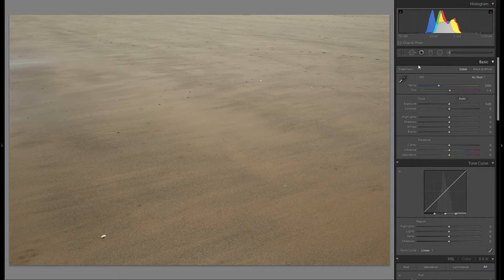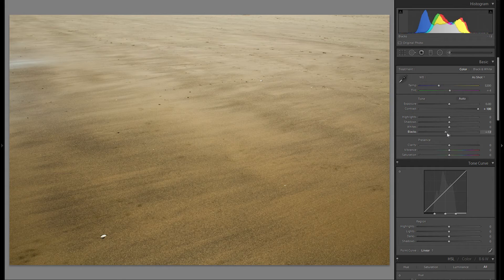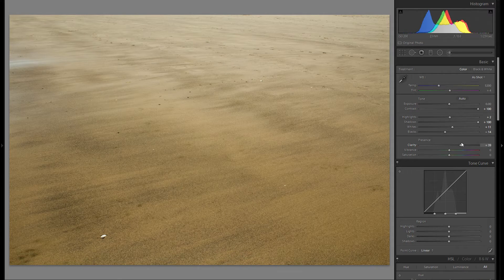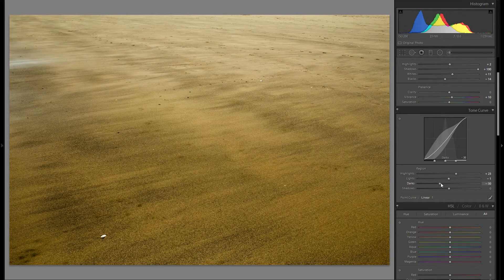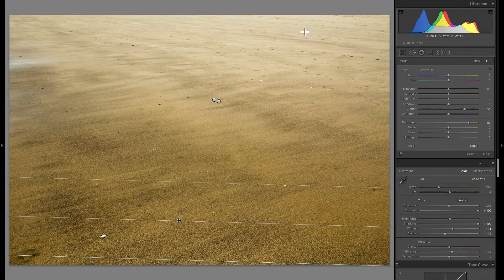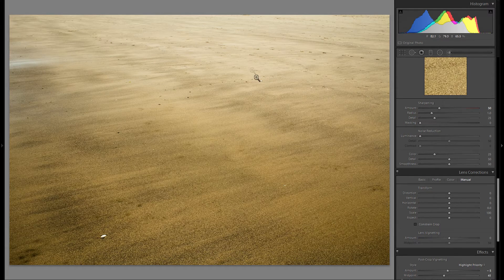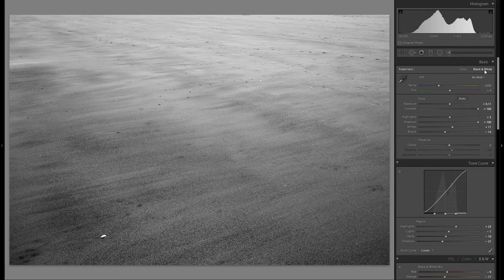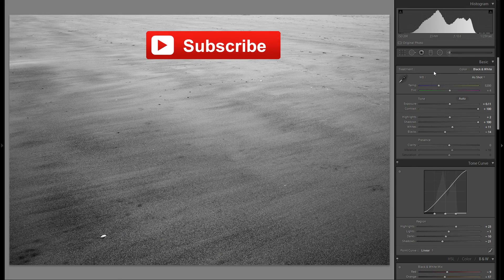Abstract / Nature Photo Editing in Lightroom 5/6 - 5min Lightroom Quick Edit! - Quick Edit #012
WOW! you scrolled down all the way, grab yourself a cookie and let the mousewheel cool down!